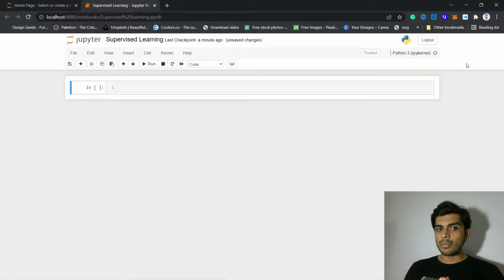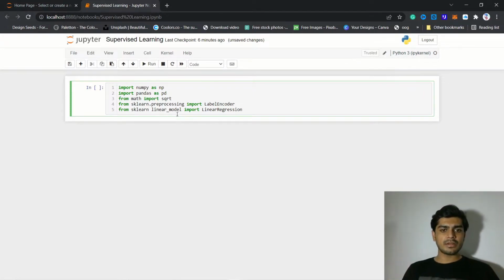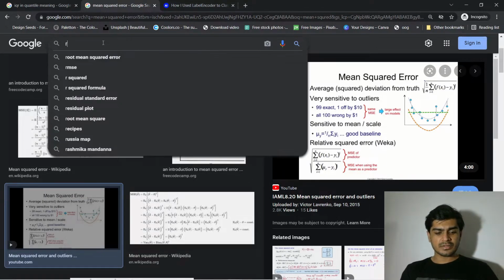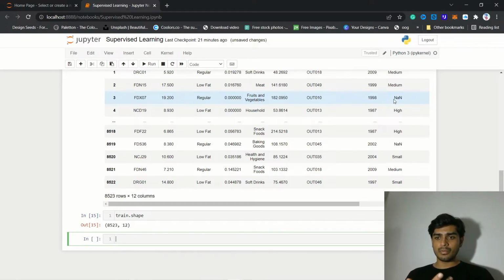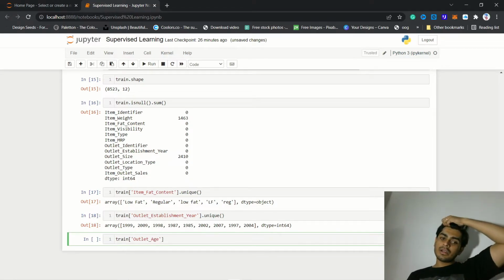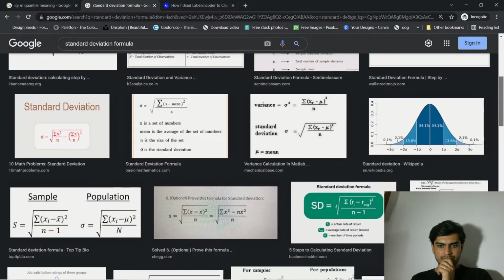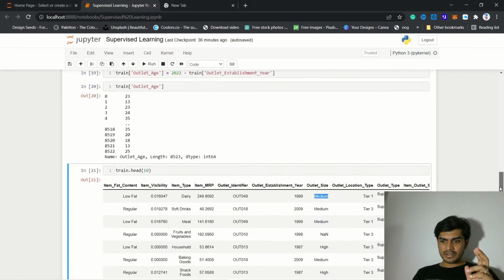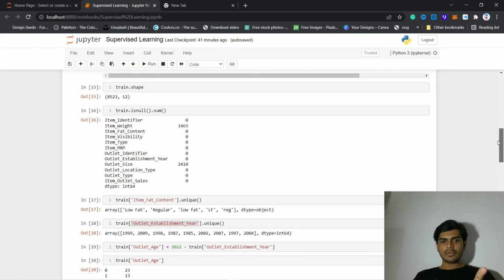Coding Supervised Learning | Exploratory data analysis | Machine Learning | Part 1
Complete Blog on 'Supervised Learning in Machine Learning for Beginners'

This Video is the part of playlist 'Machine Learning for beginners' series. In this video, I am coding supervised learning from machine learning using jupyter notebook and python.

What exactly is machine learning?
Machine learning is an application of artificial intelligence (AI) that provides systems with the ability to automatically learn and improve from experience without being explicitly programmed. Machine learning focuses on the development of computer programs that can access data and use it to learn for themselves.

Exploratory Data Analysis refers to the critical process of performing initial investigations on data so as to discover patterns, spot anomalies,to test hypotheses and to check assumptions with the help of summary statistics and graphical representations.

Supervised Learning

Deals with the labeled data where the output patterns are known to the system.
Less complex.
Conducts offline analysis.
Perform real-time analysis
Comparatively more accurate and reliable results.

Unsupervised Learning.

Work with unlabelled data in which the output is just based on the collection of perception.
More complex.
Moderately accurate but reliable results.
Include Classification and Regression.
Include clustering and associative rules mining problems.

Clustering :

“Clustering” is the process of grouping similar entities together. The goal of this unsupervised machine learning technique is to find similarities in the data point and group similar data points together.

Need of clustering :

To determine the intrinsic grouping in a set of unlabelled data.
To organize data into clusters showing the internal structure of the data.
To partition the data points.
To understand and extract value from large sets of structured and unstructured data.

Types of Clustering :

Hierarchical Clustering: A tree structure that has a set of nested clusters. These are of two types  a.) Agglomerative b.)Divisive

Partitioned clustering: A division of the set of data objects into non - overlapping sets or clusters such that every data object is in just one subset. These are of two types a.) K-means b.)Fuzzy C-means.